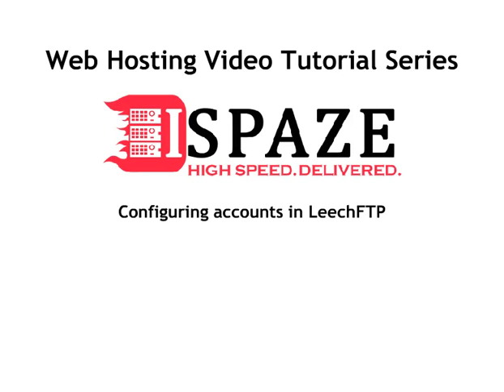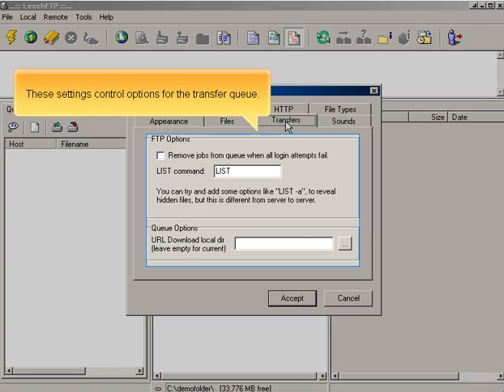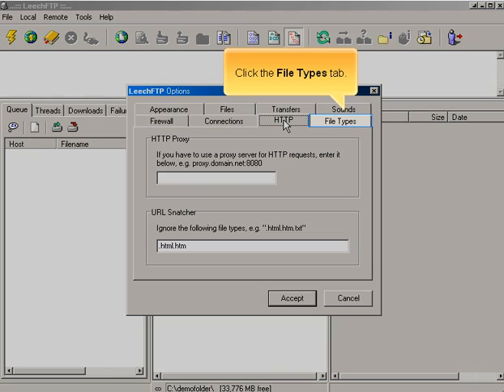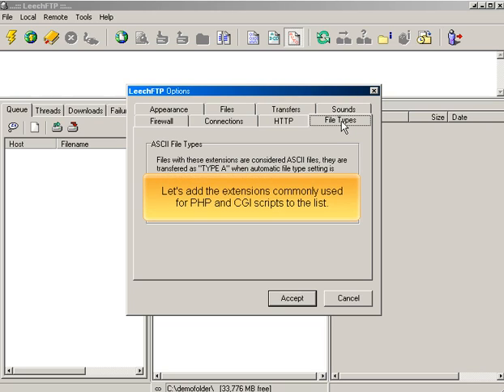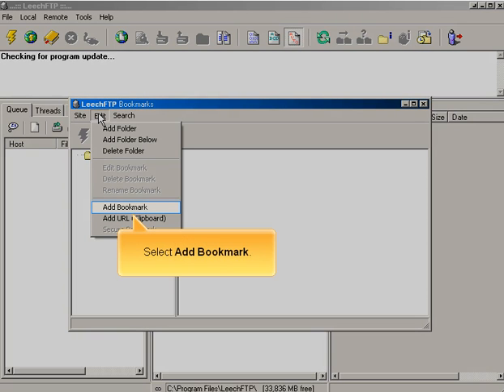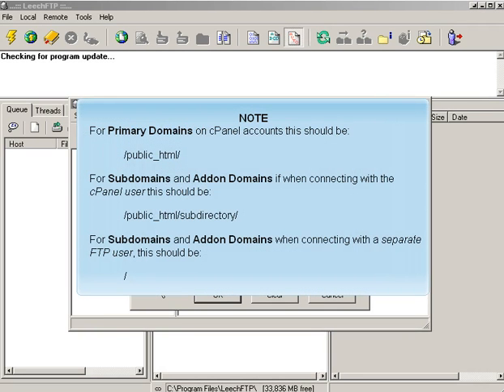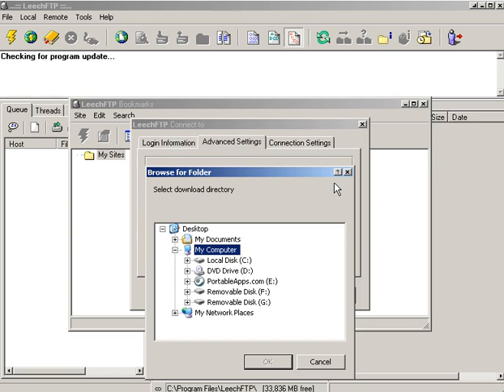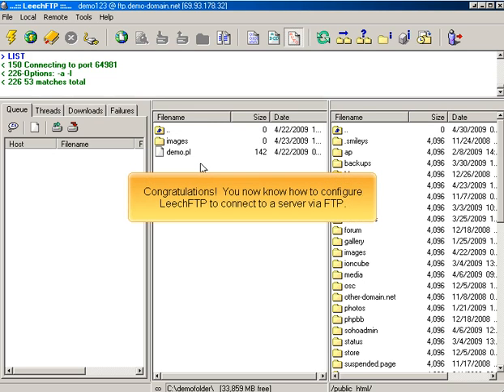Configuring Ftp Accounts In Leech Ftp - ISPAZE.COM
In This tutorial we will learn How to Configure Ftp Accounts In Leech Ftp